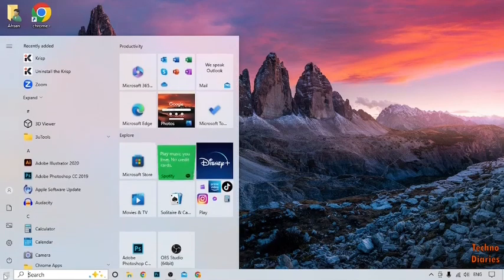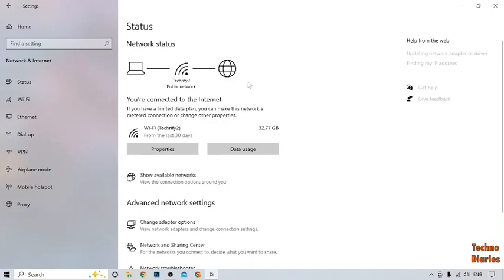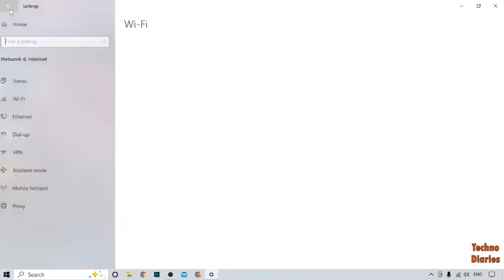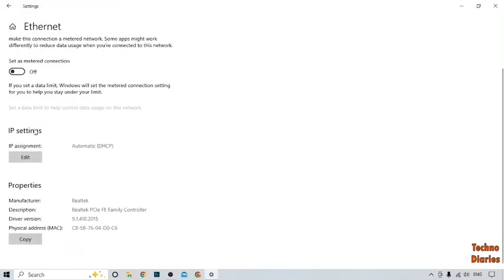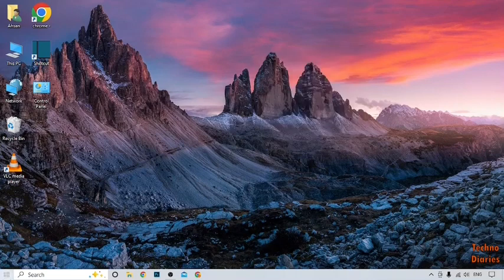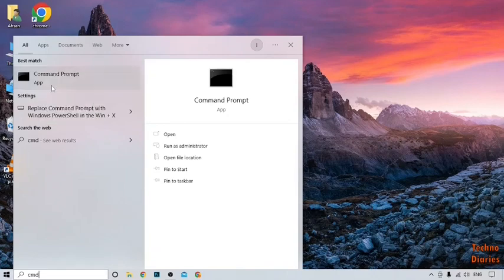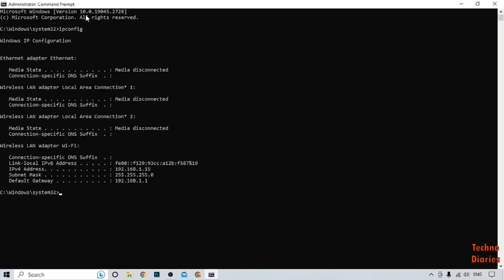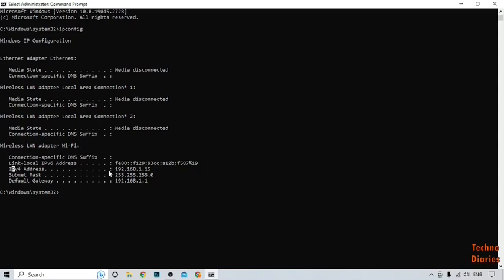How to find my IP address (Easy Method)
How to find my IP address

In this video, i will show you How to find my IP address. There are very easy steps. I hope it will be helpful to you. Keep watching this video to fix the problem about How to find my IP address.